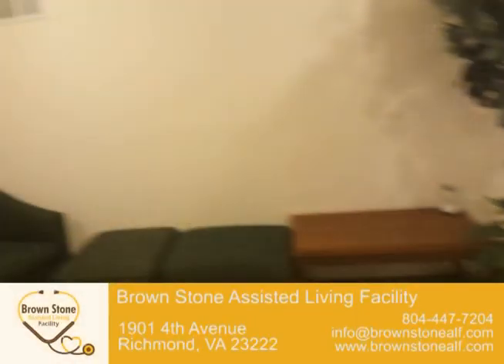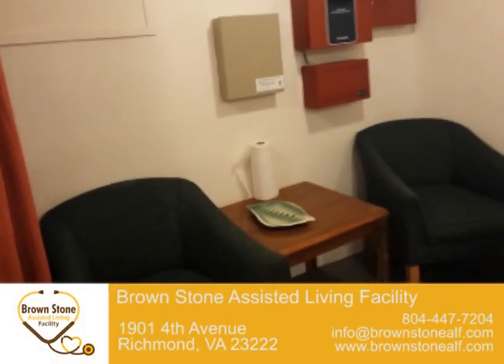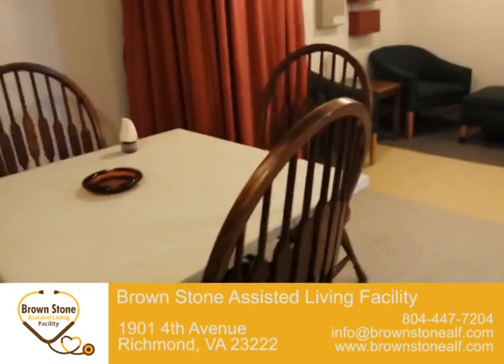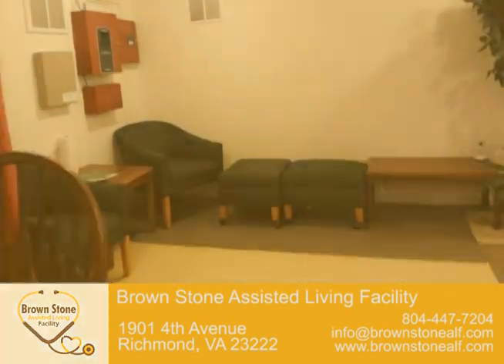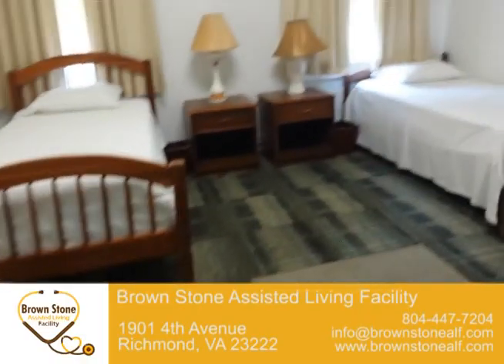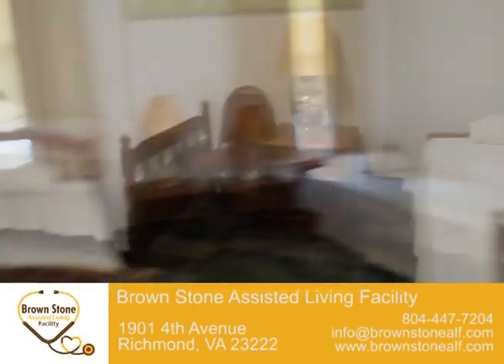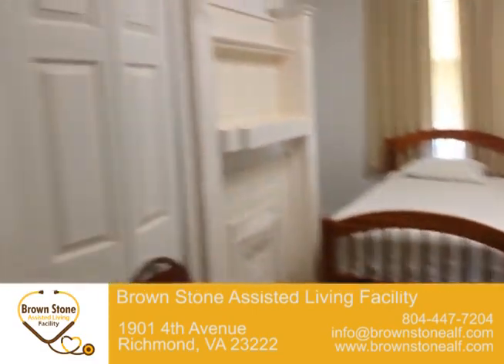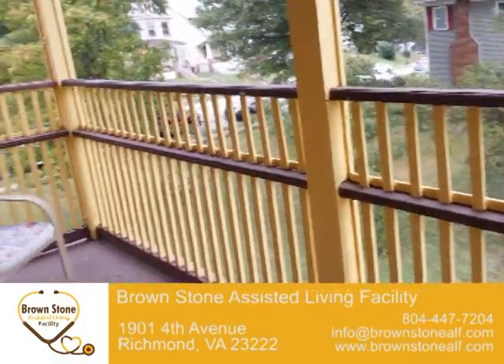Brown Stone Assisted Living Facility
Brownstone Assisted Living Facility in Richmond, Virginia